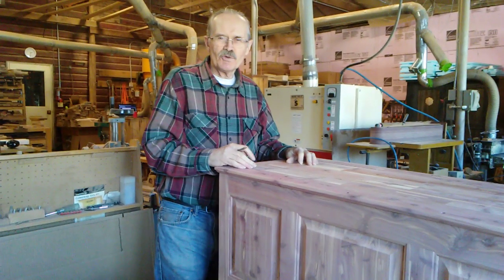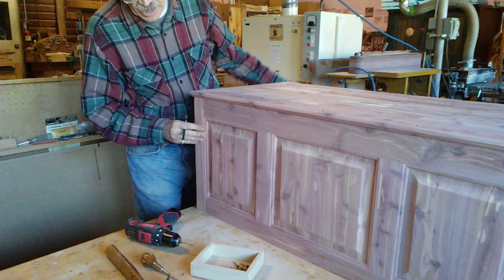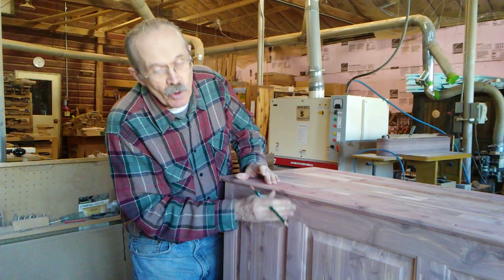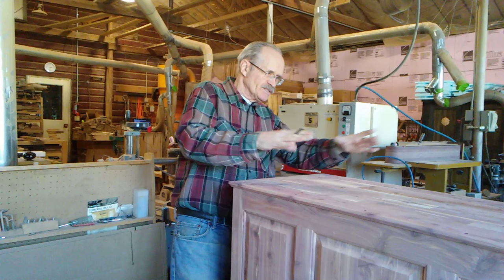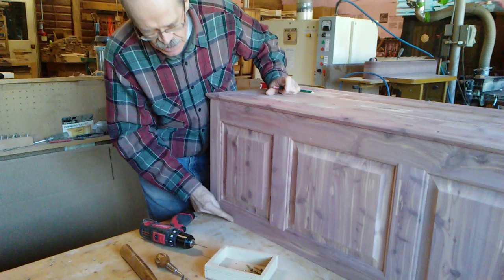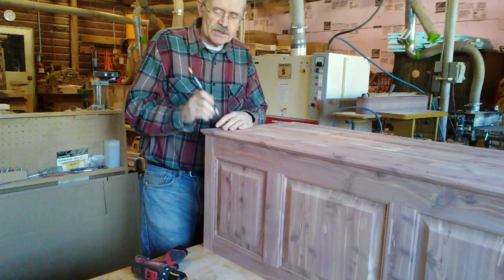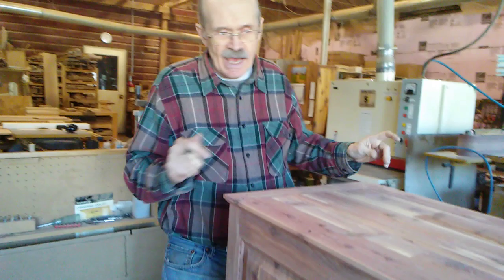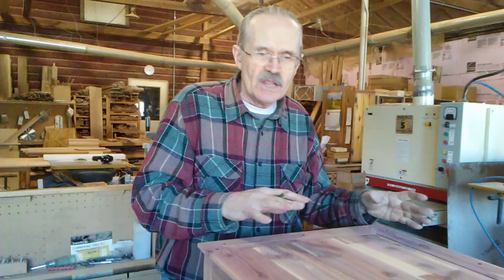Cedar chest kit assembly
How to put panels together and line up floor.